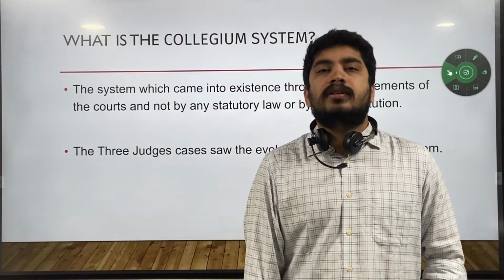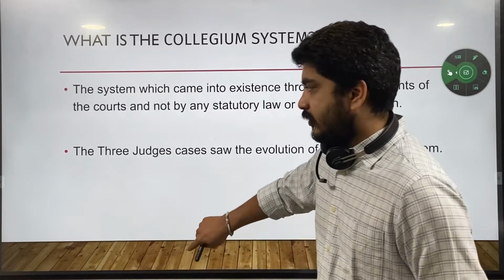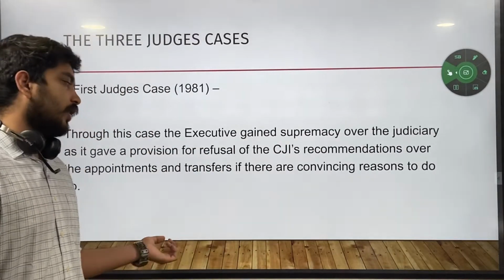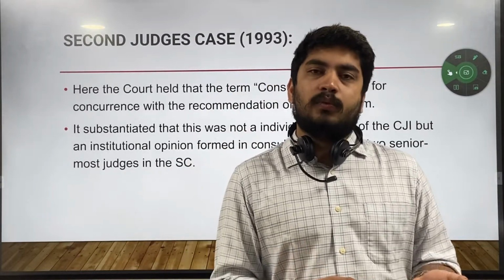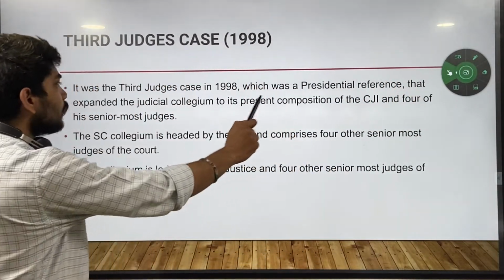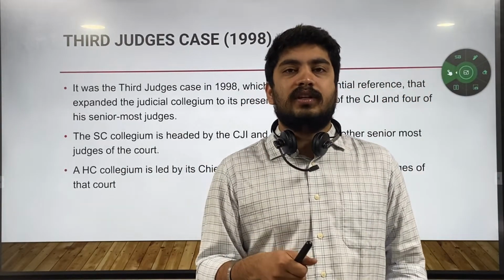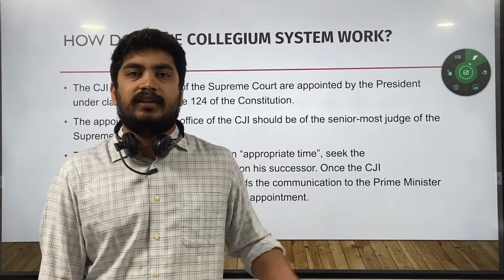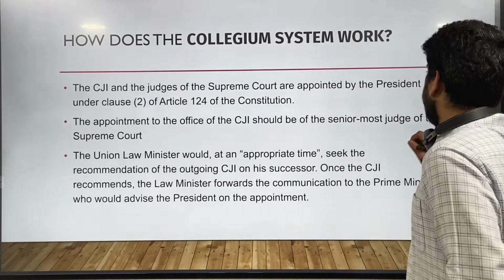The Collegium System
The Indian Judicial collegium system, where existing judges appoints judges to the nation's constitutional courts, has its genesis in, and continued basis resting on, three of its own judgments made by Supreme Court judges which are collectively known as the Three Judges Cases.
This video explains you in detail about it.

Believers IAS Academy